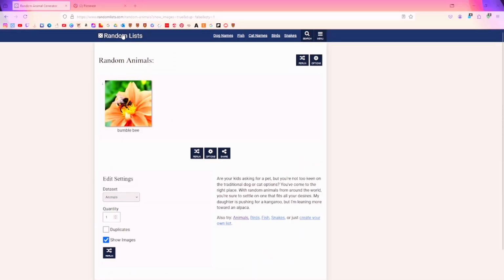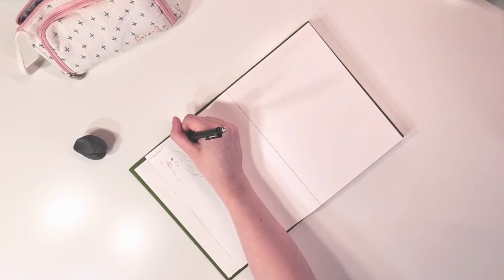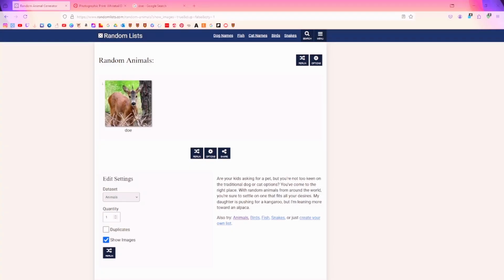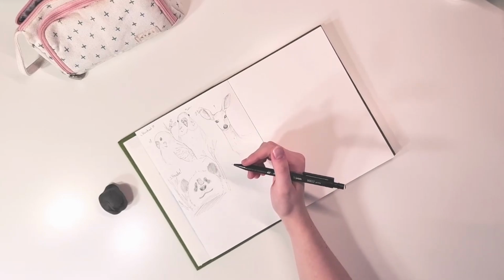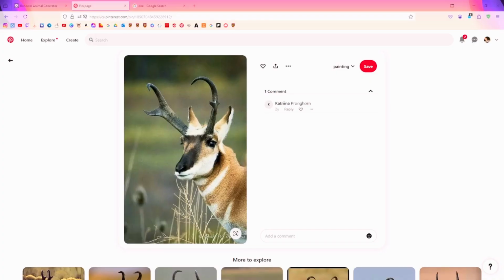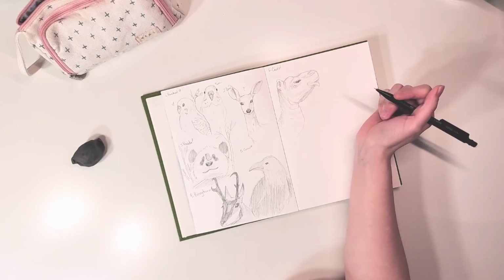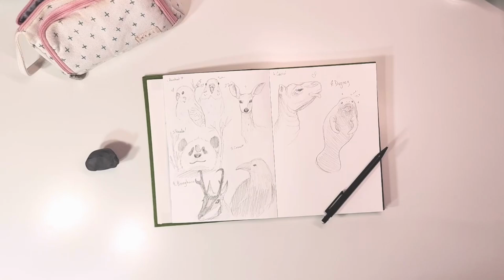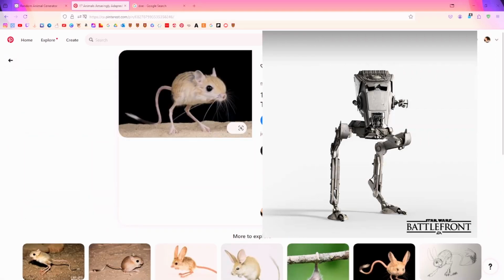Random Animal Generator Challenge! - Let's Draw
Hey guys! Today’s video was a fun little random generator challenge and I honestly had a great time!! Do you have any other generator suggestions for me to try? Let me know!